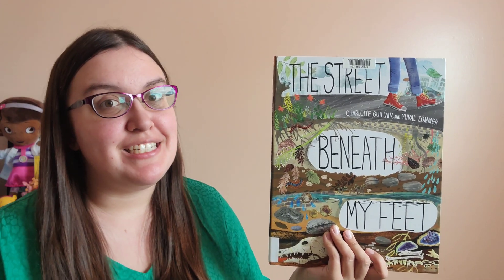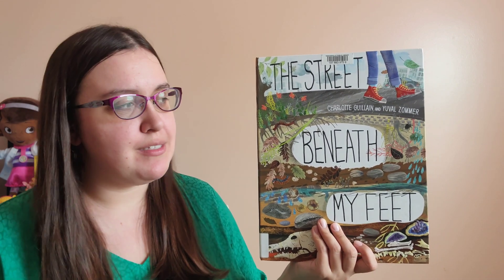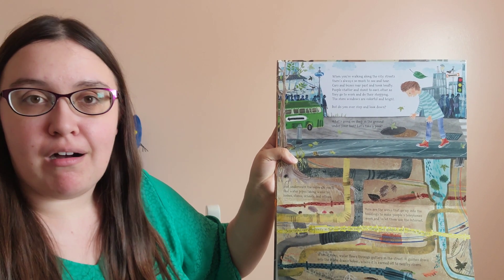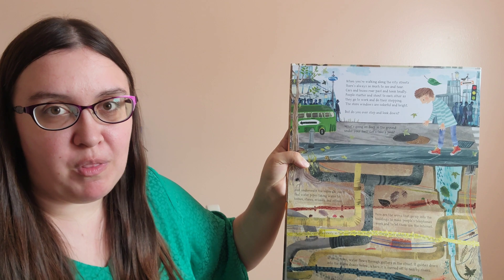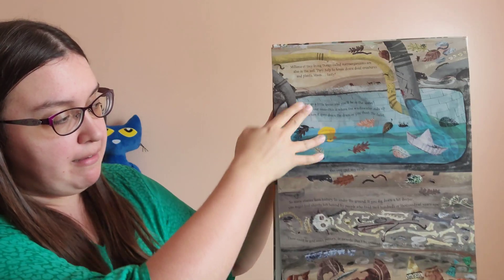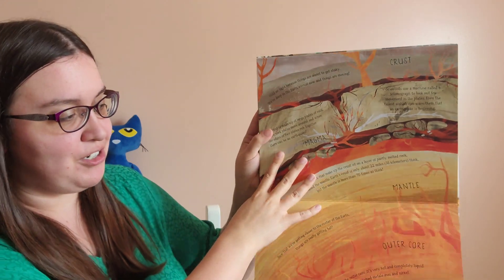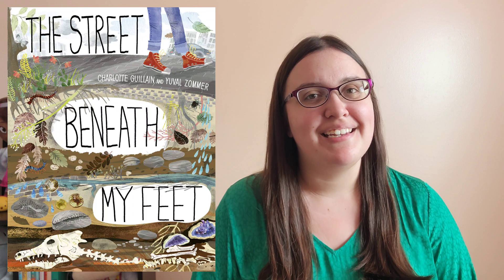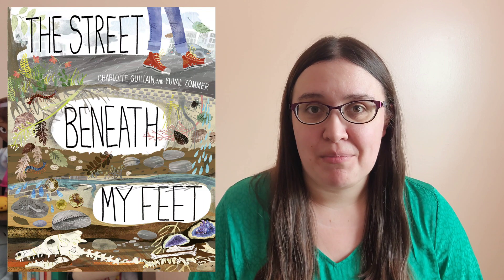Book Talk | The Street Beneath My Feet (nonfiction) | Annamarie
Listen to why Annamarie thinks you should read The Street Beneath My Feet by Charlotte Guillain. Learn all about the fascinating stuff you can find under the ground in this foldout book.

Written For: 2nd Grade, 3rd Grade, 4th Grade
Genre: nonfiction
Themes: ground, earth, rocks, science